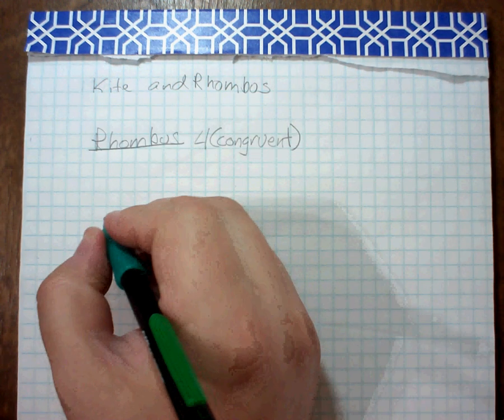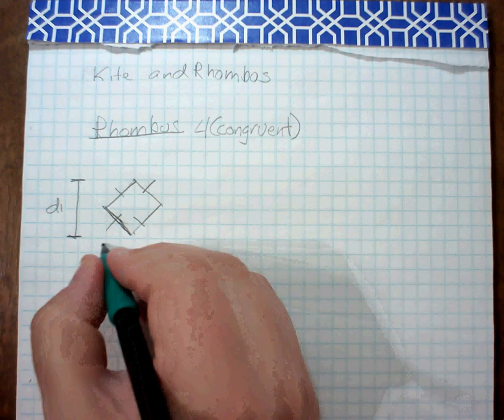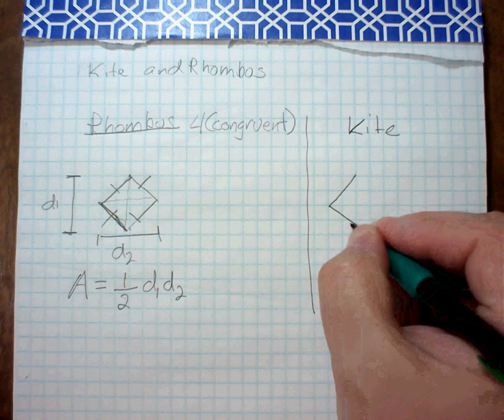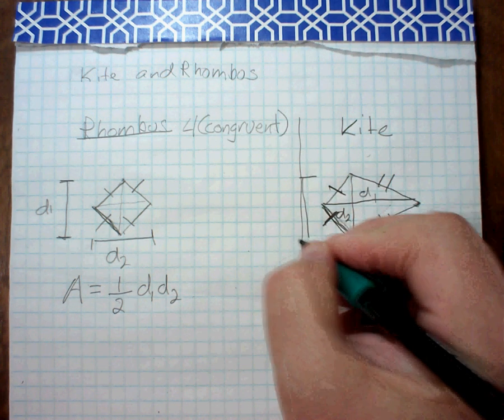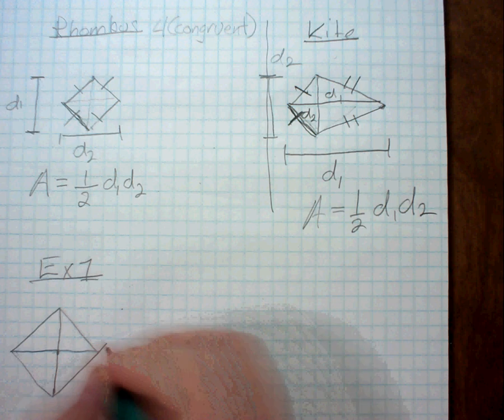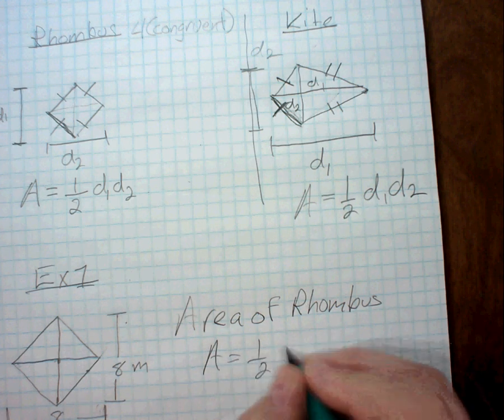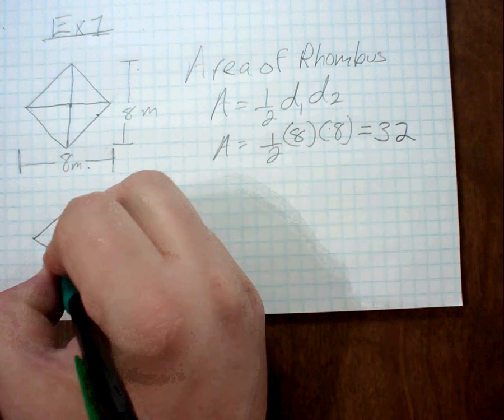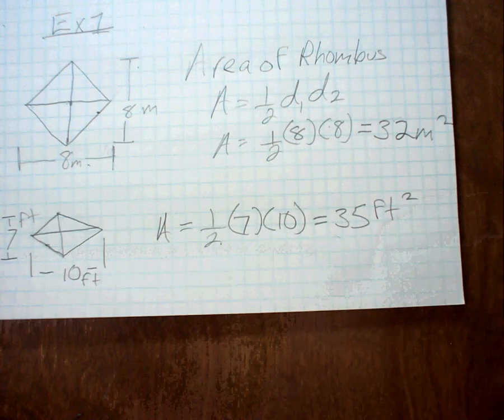11.3 Geometry - Areas of Polygons - Example 1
Geometry Protractor and Compass Set:

- Here in this tutorial, Tom Adams explains how to find the area of polygons.